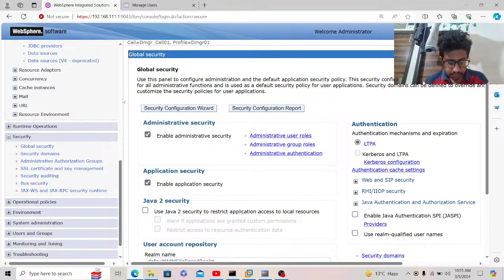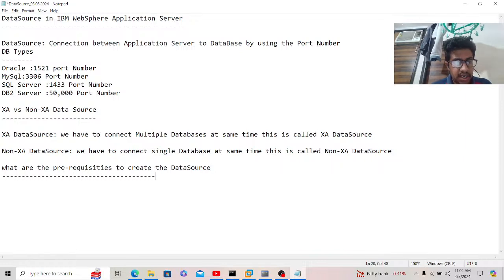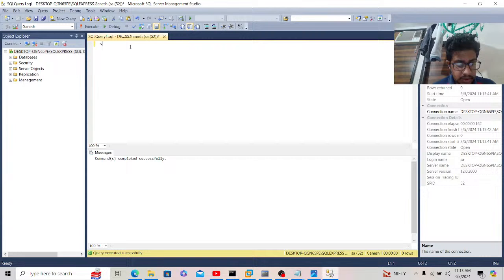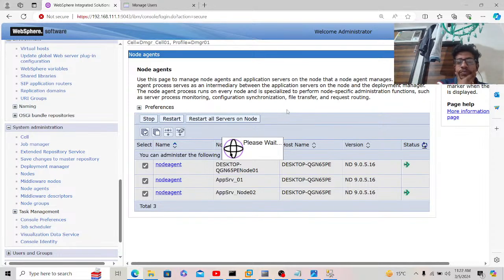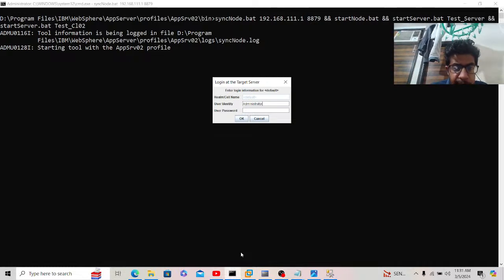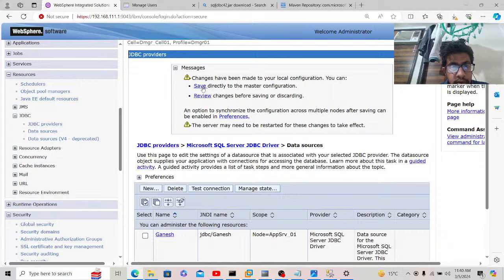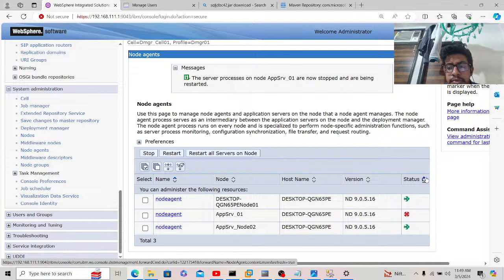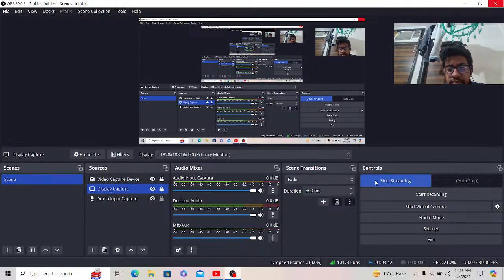DataSource Creation in IBM WebSphere Application Server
!!! This Video tells about DataSource Creation in IBM WebSphere Application Server !!!